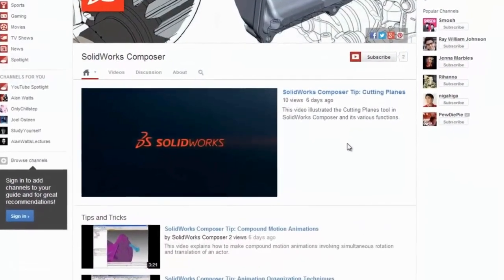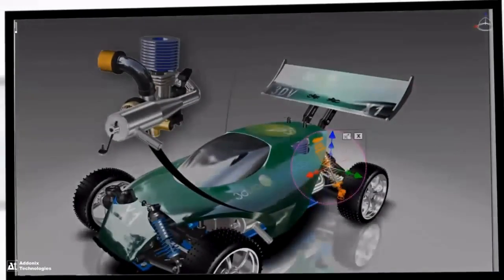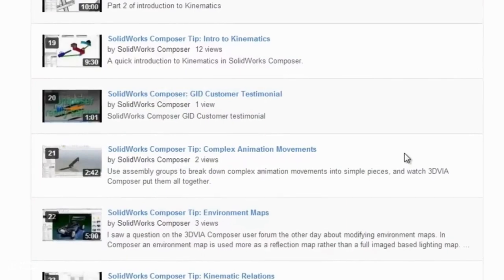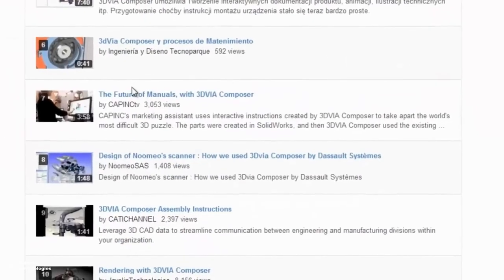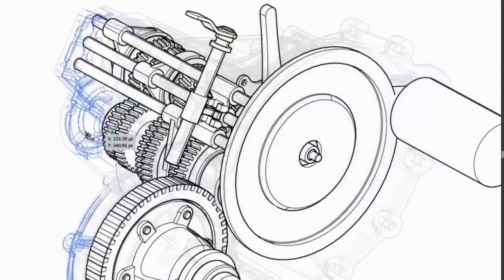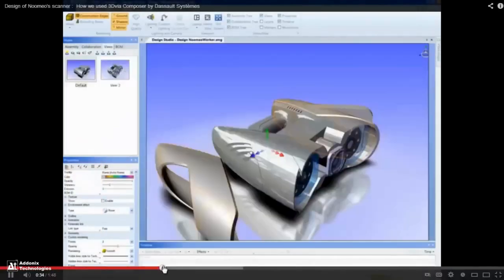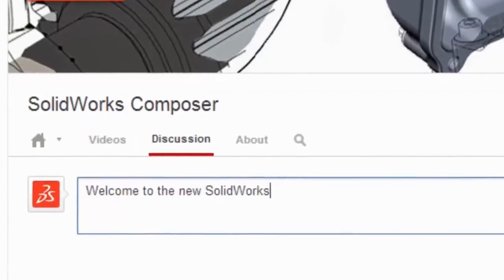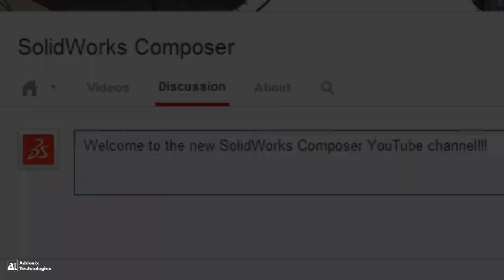SOLIDWORKS Composer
SOLIDWORKS Composer is a powerful authoring tool designed to simplify the process of creating and updating technical documentation.